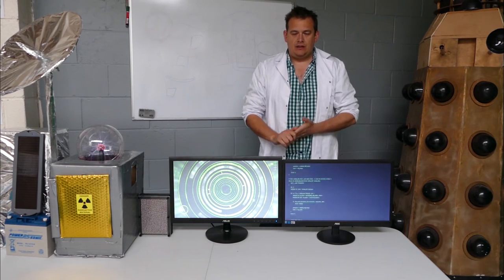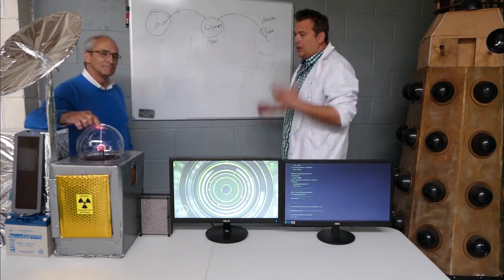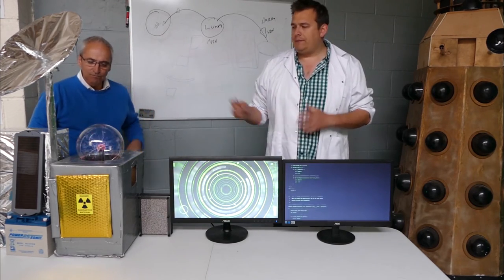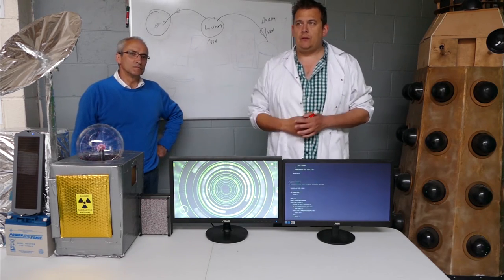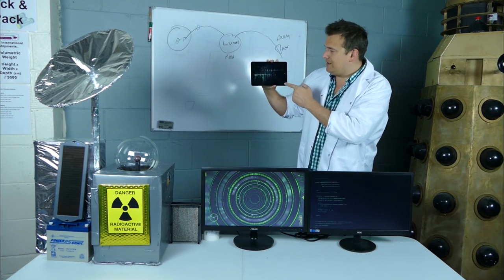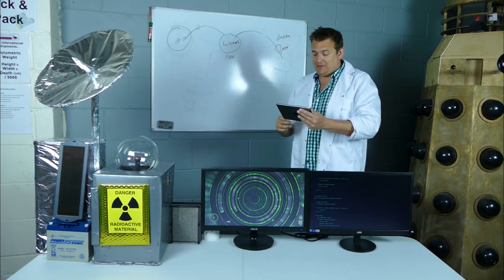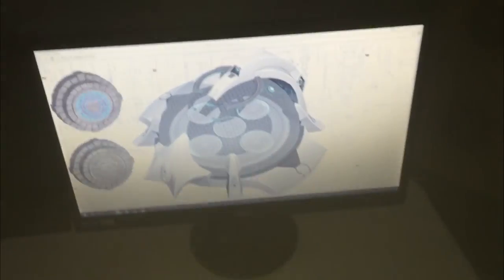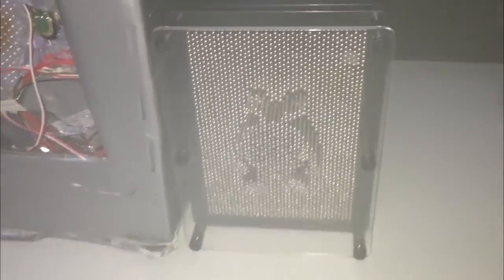Project 'Find Life' - First Contact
Update for Project 'Find Life'
This video contains a few sections.. initially we were running through the various items of technology that we have been using.
The next part of the video is quite exciting - when we hit 87% of the power, we actually managed to hit Planet 'Hex' with the signal -
When we then boosted power to 100%, there was a surge of power back into the power generator which blew our systems..
It turns out, the power was coming back to us instead of out..
What happened next was incredible - the last part of the video is filmed on a mobile phone because of power issues..
Question is.. Should we build the device?